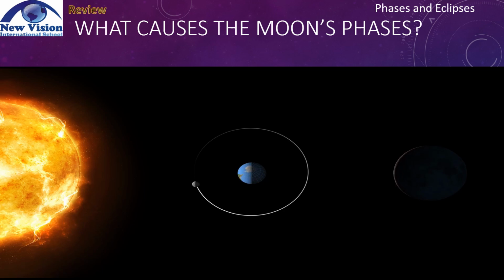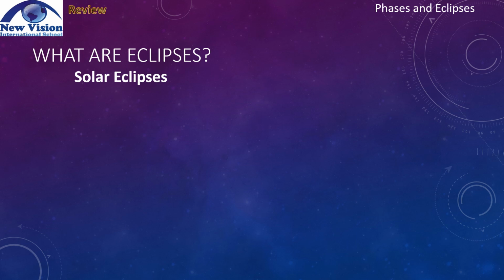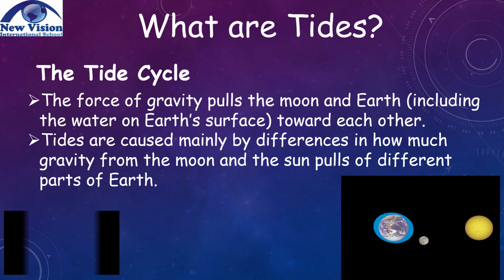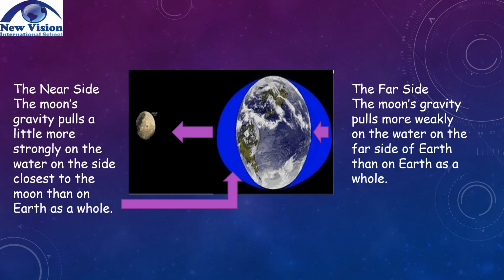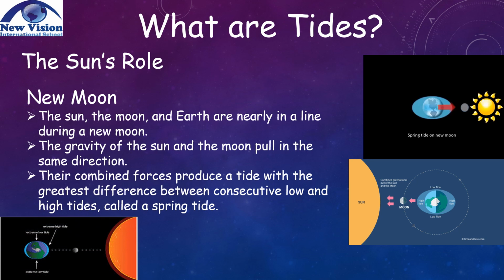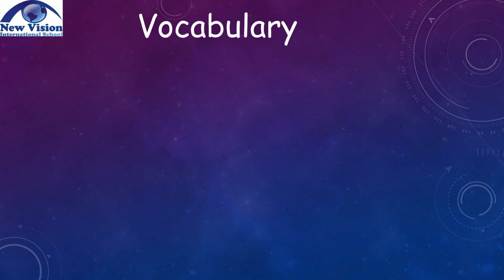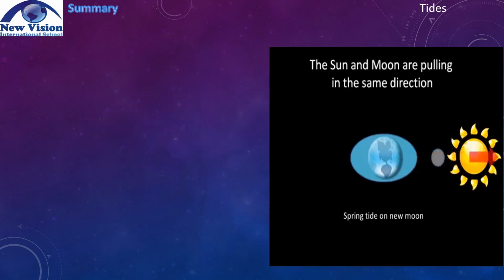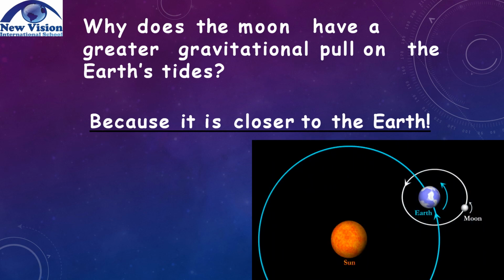W14.1 Grade 6 Science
Lesson 5: Tides